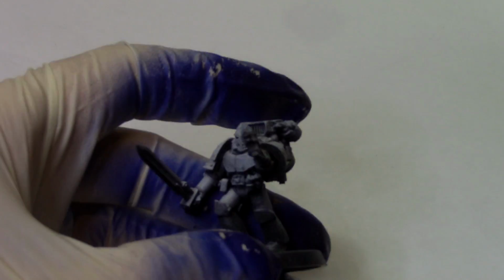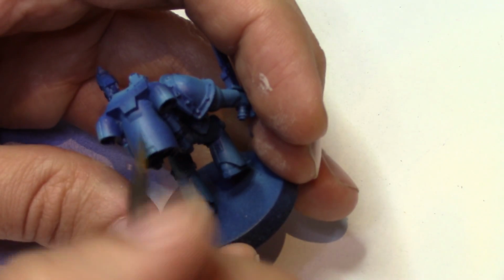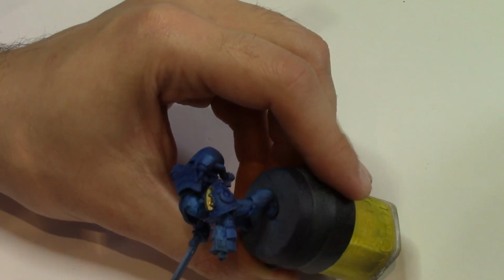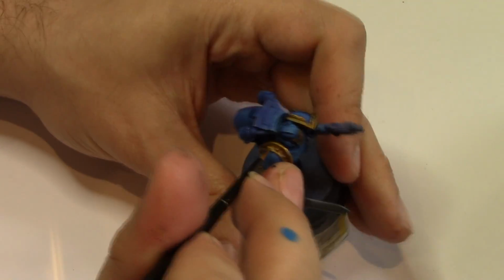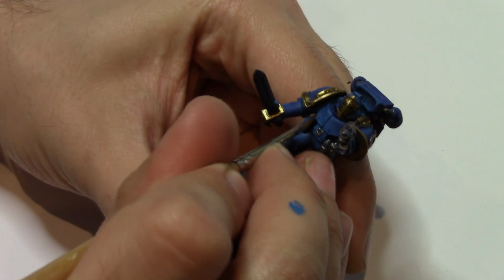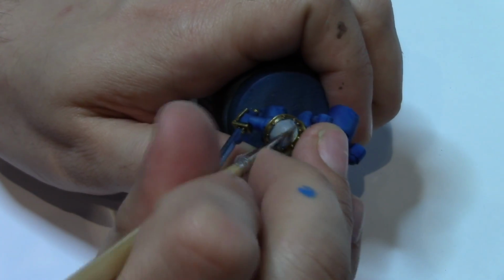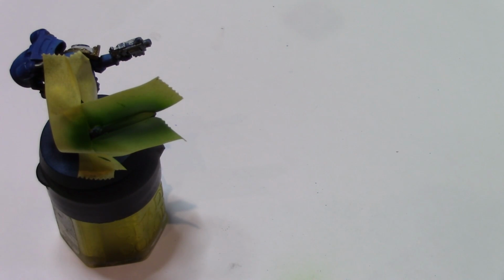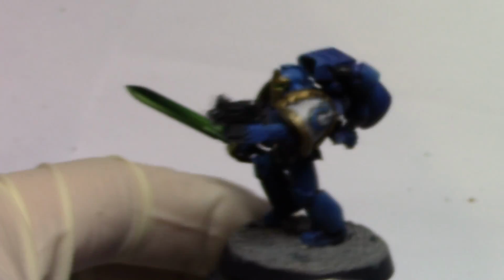Pre Heresy Ultramarine painting tutorial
Head over to Geek Gaming for your terrain making materials at a decent price.

For everything else head over to Firestorm games for a great selection of hobby products at a discounted price

And the chilling wargamers youtube channel for some good discussions and some awesome dudes

Also check out asylum wargaming for all your hobby supplies and amazing discounts

And for any gw products visit element games store for great discounts